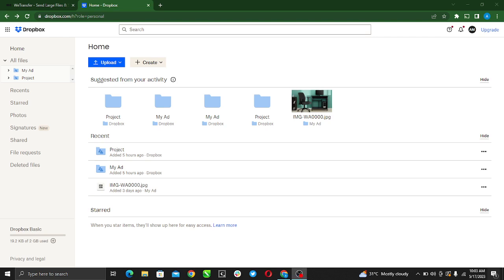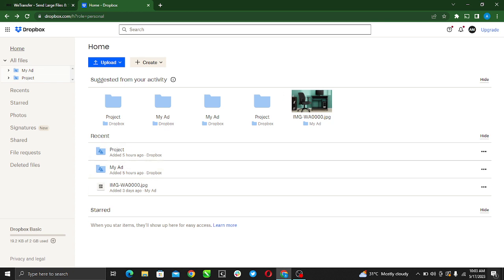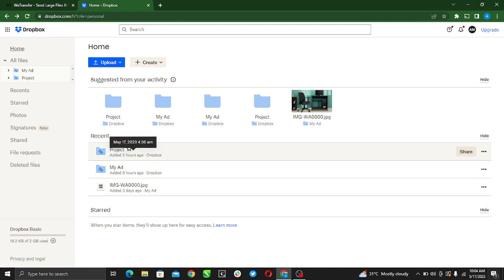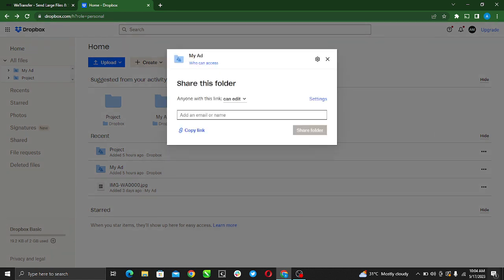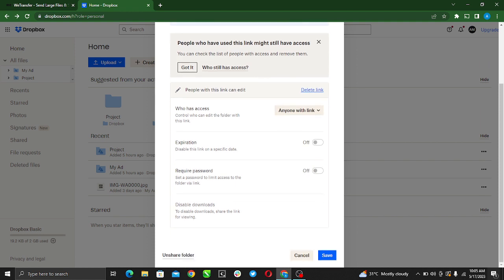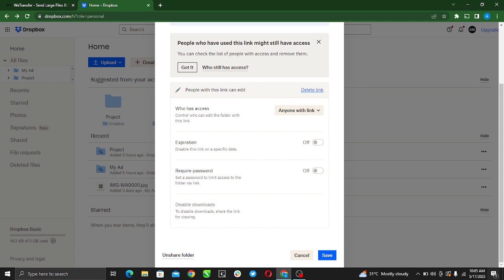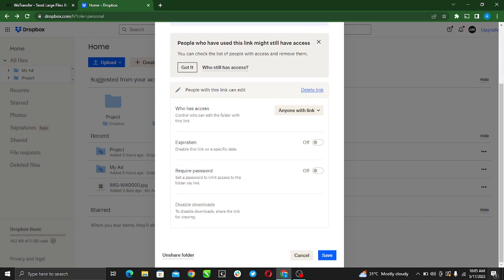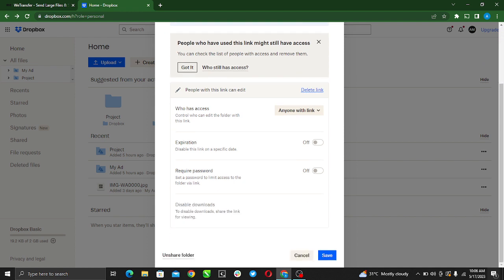How To Password Protect Folder In Dropbox (Quick Tutorial)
Today we talk about How To Password Protect Folder In Dropbox, so stay until the end of the video to see the full explanation.